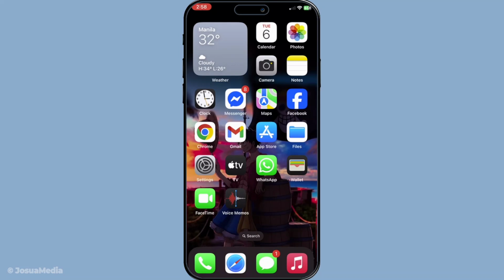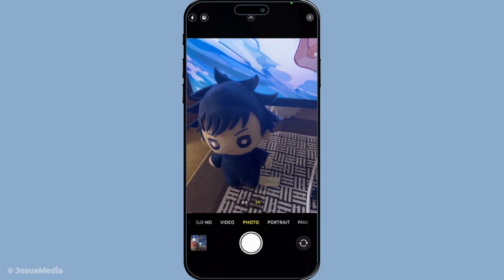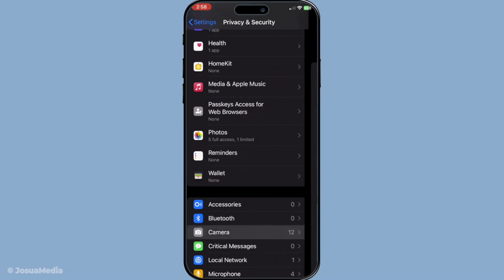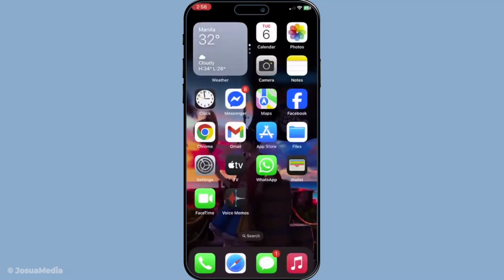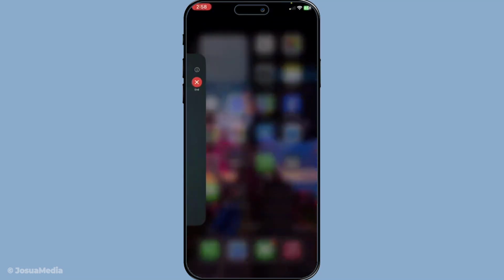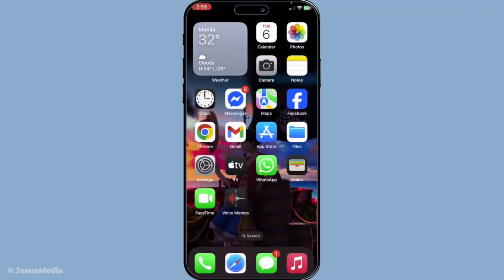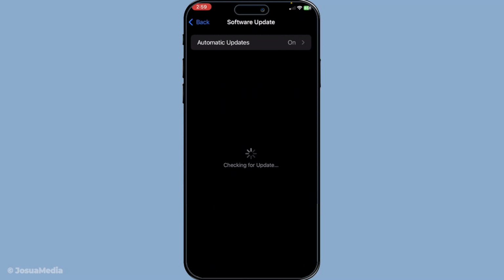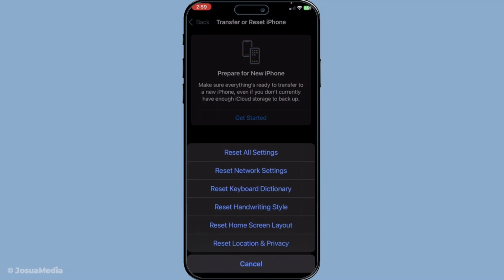How To Fix Facetime Camera Not Working On Iphone (Facetime Camera Not Working Ios 18) (2025 Guide)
How To Fix Facetime Camera Not Working On Iphone (Facetime Camera Not Working In Ios 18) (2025 Guide)